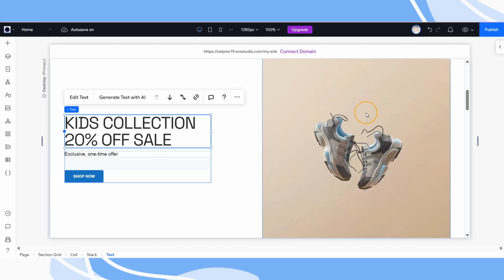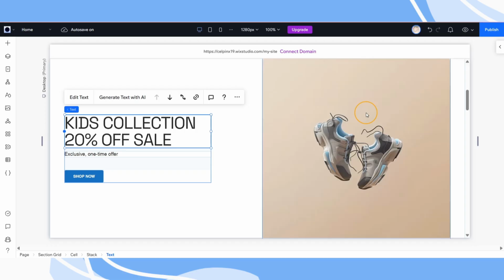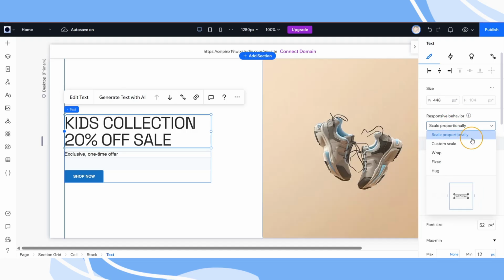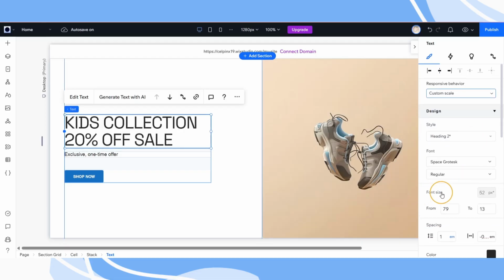Wix Studio Editor: Automatic and Manual Text Scaling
Ensure your typography always hits the mark, no matter the device! In this video, we'll talk about font responsiveness using both hands-off automation and precise manual controls.